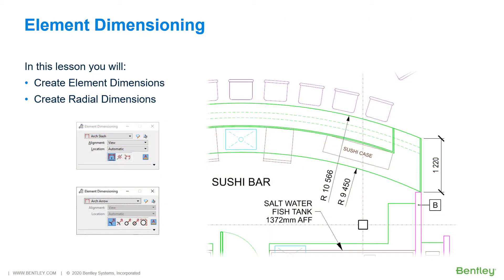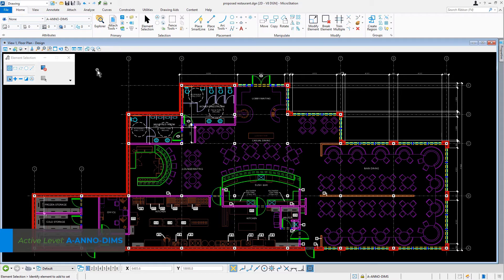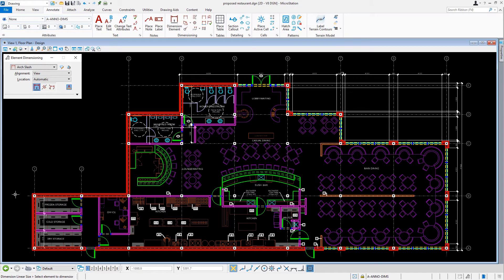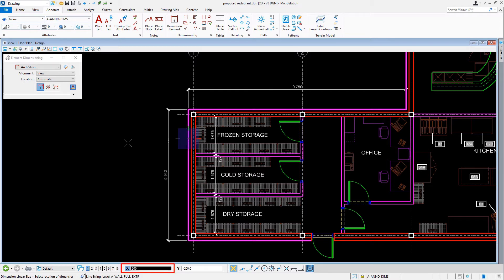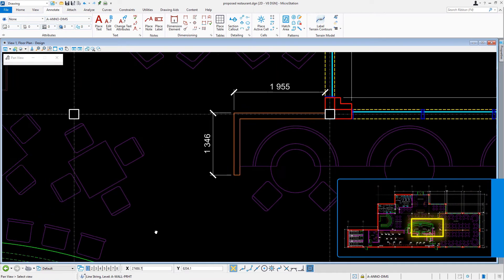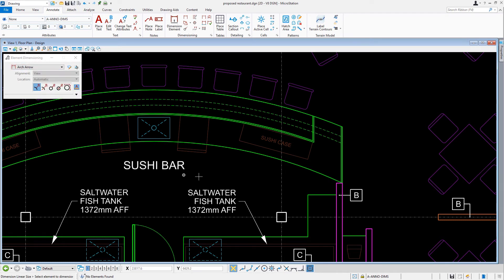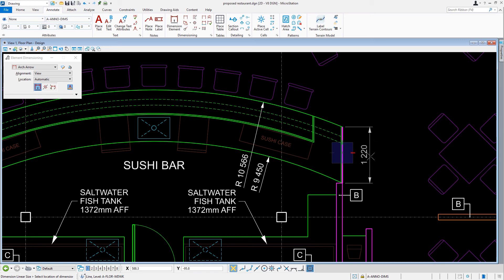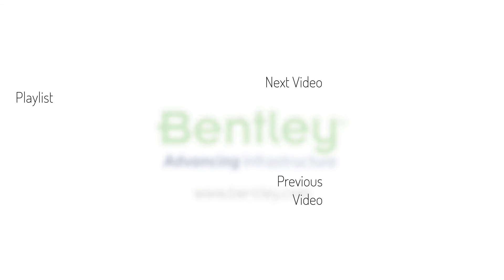Part 9 Element Dimensioning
Which tools the Dimension Element tool offers depends on the type of element you select. If you select a linear element, the tool presents itself with linear options. However, if you select a radial element such as an arc or circle, the tool will present itself with radial options within the tool settings window. In this video, you will dimension both linear and curved features throughout the building.